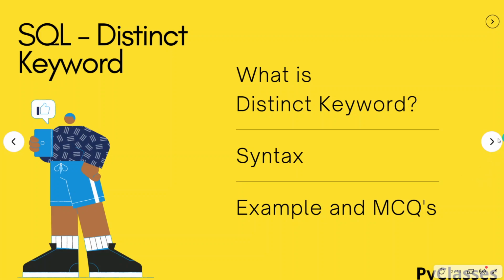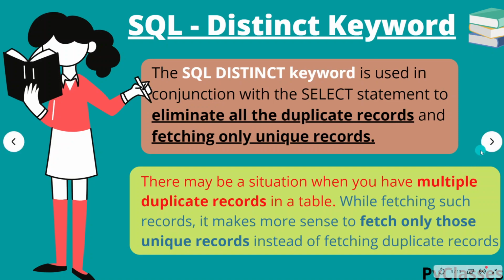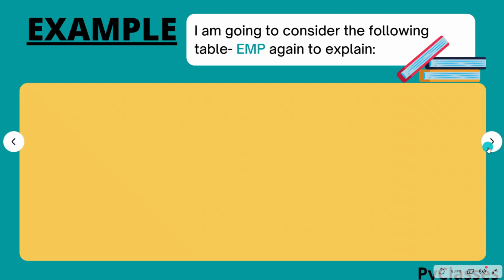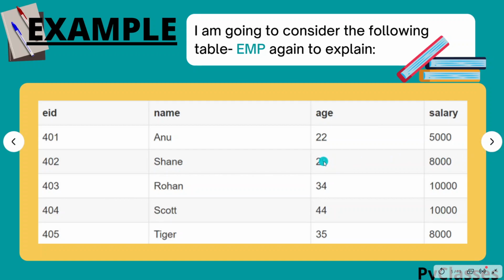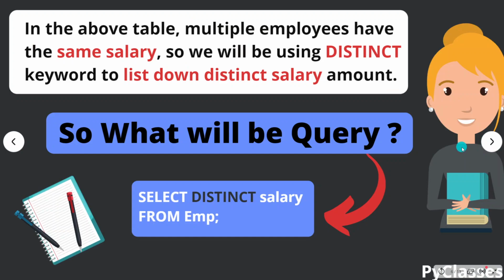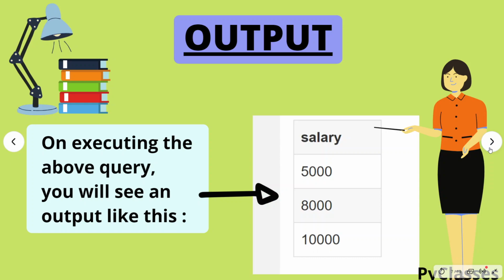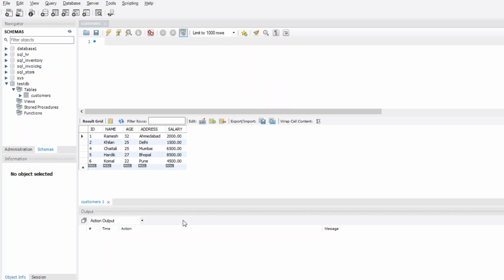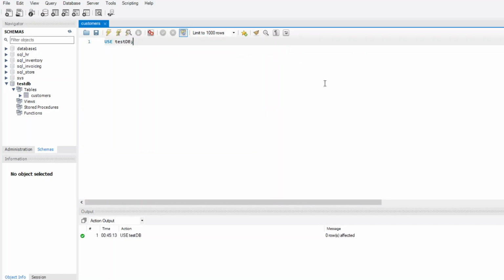Lecture 18 - SQL Distinct Keyword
In this video, I have talked about SQL Distinct Keyword.
Please comment your suggestion.